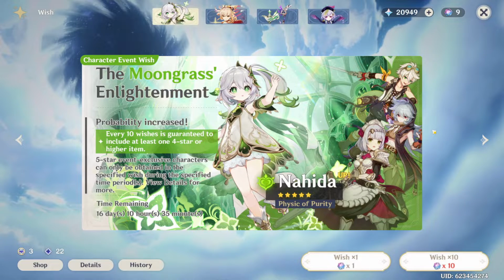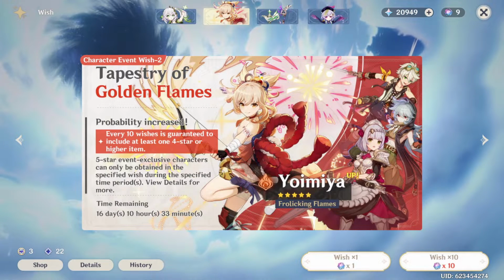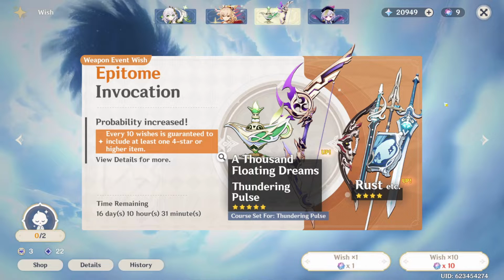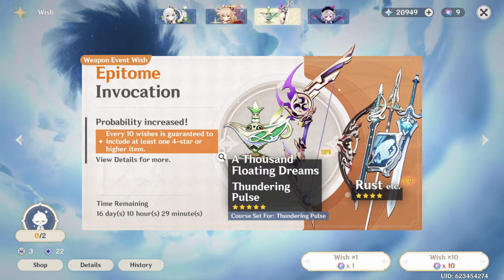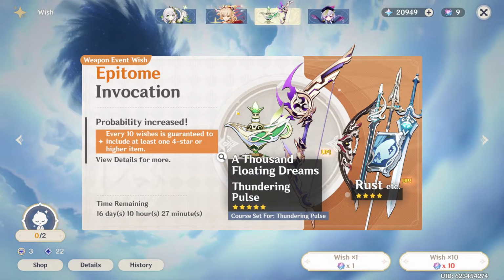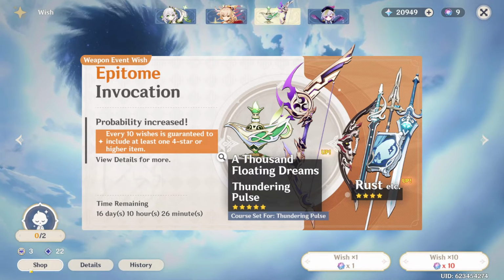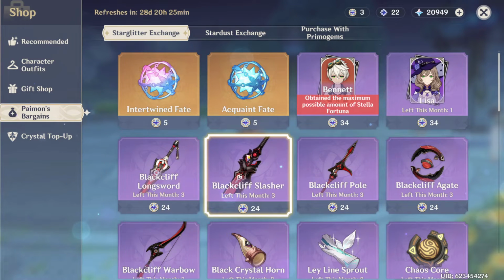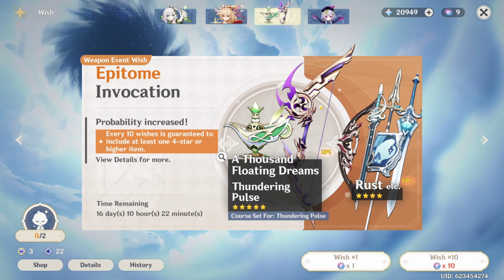3.2 BANNER REVIEW - KUSANALI, YOIMIYA AND WEAPONS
Quick review of the new banners! Part of a New Series Called Should I Pull On _______ Banner.

Pls like and sub if you enjoyed.